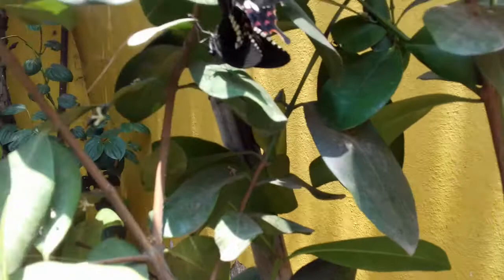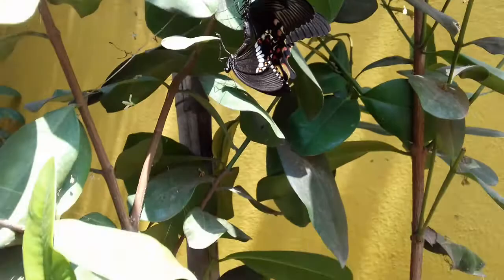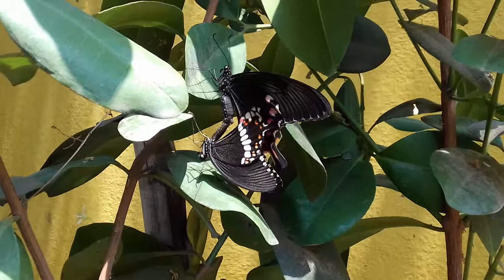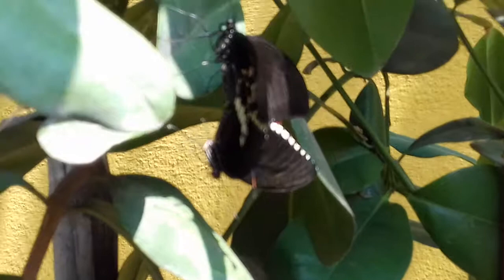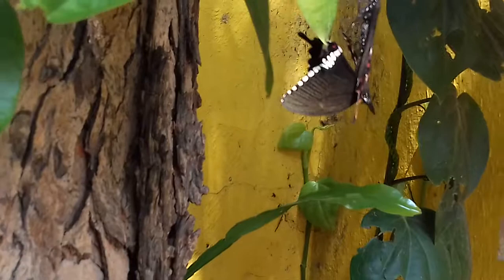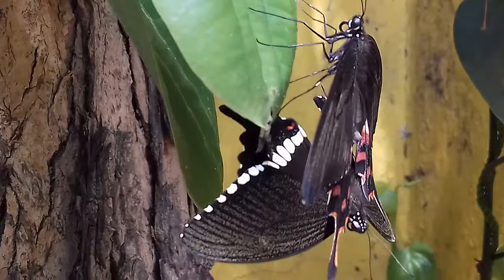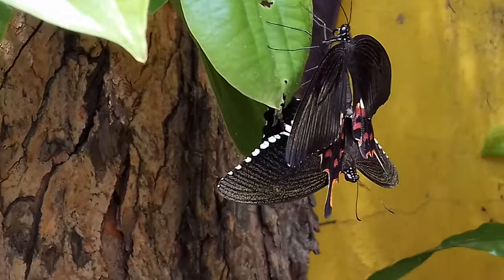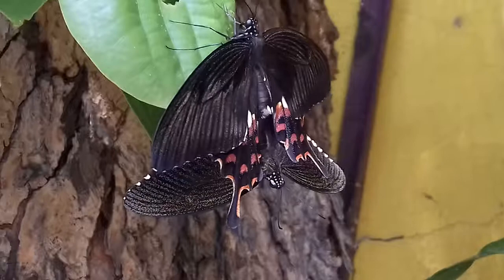How to identify gender butterfly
Mating butterflies female without spots male with spots colours